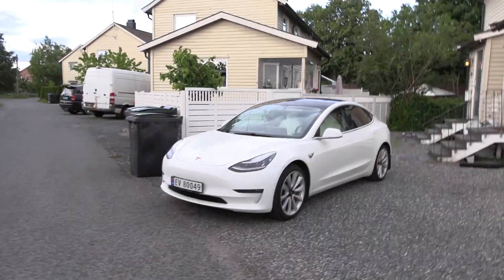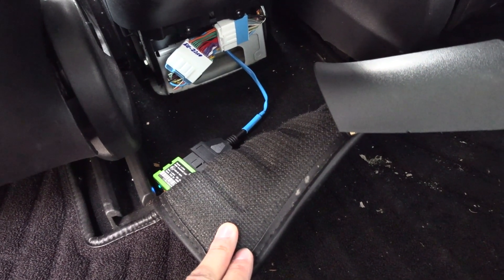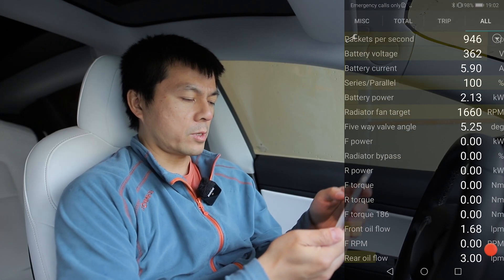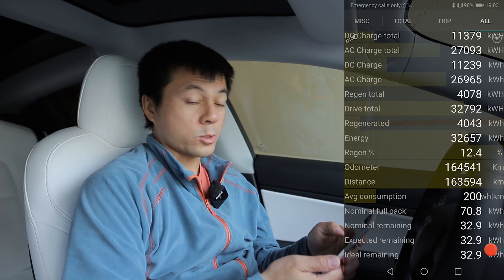2019 Tesla Model 3 Long Range degradation test after 165k km/3 years